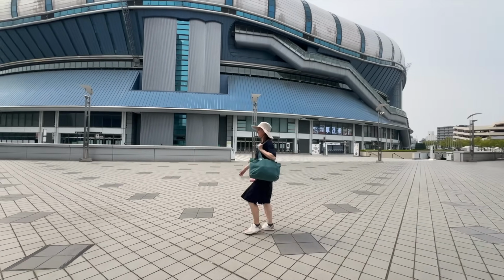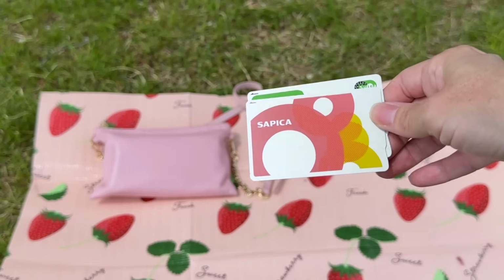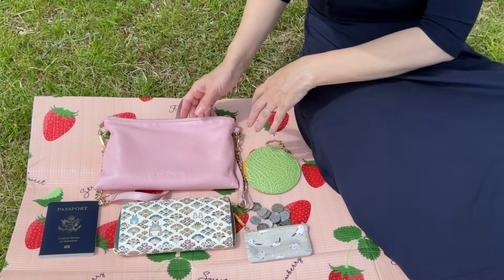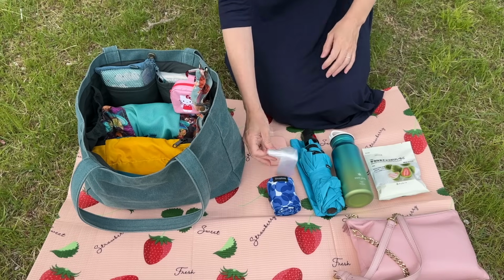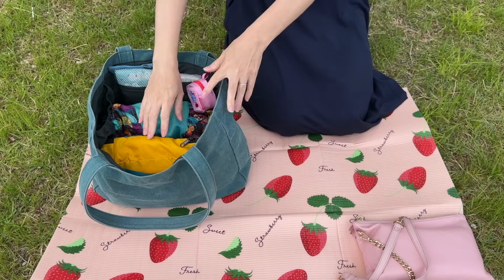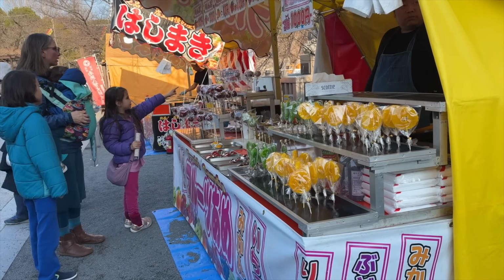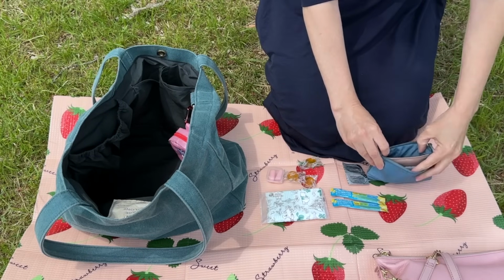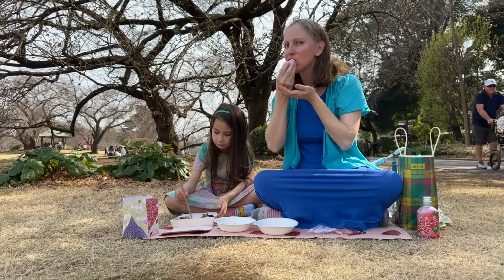Japan Spring DAY BAG Travel Essentials Packing List 🌸 🍓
These are the essentials I pack in my day bag while traveling in Japan. I keep my absolute essentials in my crossbody purse and other Japan travel essentials in my tote bag. What do you like to pack in your day bag for travel? Packing list below ↓

Absolute Essentials in Purse
✿ iPhone with digital IC card and eSIM
✿ Wallet (passport, credit card, debit card, driver's license, bills, coin purse)
✿ Hotel key
✿ Case for train tickets
✿ AirTag
✿ Lip balm
✿ Fisher Space Pen

Japan Travel Essentials in Tote
✿ Power bank portable charger
✿ Trash bag
✿ Reusable shopping bag
✿ Umbrella
✿ Water bottle or drink from vending machine
✿ Snack
✿ Hand towel
✿ Stamp books
✿ Toddler carrier
✿ Leisure sheet

Hygiene Pouch
✿ Soap sheets
✿ Trash bag
✿ Tissues
✿ Wet wipes
✿ Disinfecting wipes
✿ Emergency blanket
✿ Face mask
✿ Menstrual products

Wellness & Beauty Pouch
✿ Tissues
✿ Ear plugs
✿ Cough drops
✿ Probiotic
✿ Electrolyte
✿ Eye drops
✿ Contact lenses
✿ Foldable comb
✿ Hair ties
✿ Foldable nail file
✿ Mirror

✿ Antibiotic ointment
✿ Anti-itch cream
✿ Bandages
✿ Motion sickness medication
✿ Pain medication
✿ Activated charcoal
✿ Alcohol prep pads
✿ Sting relief pad
✿ Moleskin for blister
✿ Tweezers (added later)

Tracking
✿ Paper with name, email, phone number
✿ AirTag

SoYoung Charlie Tote

🌟 Save 10%  with KENSHOQUEST

Fisher Space Pen

Futurizta power bank portable charger

Shupatto reusable bag

Snow Peak titanium water bottle

🌟 Save 15% with KENSHOQUEST

Soap sheets

Electrolyte packets

TIME STAMPS

00:00 Day Bag Essentials for Japan
00:16 Tote bag + backpack
00:45 Absolute essentials in purse
03:36 Travel essentials in tote bag
03:56 Japan travel essentials
07:13 Hygiene pouch
07:56 Wellness & beauty pouch
08:58 First aid kit
10:01 Subscribe for Japan travel tips!

JAPAN TRAVEL ESSENTIALS

ACCOMMODATIONS

🚅 JAPAN TRANSPORTATION

Hokuriku Arch Pass ( scenic arch Tokyo - Kanazawa - Kyoto )

Hakone Free Pass ( round trip from Shinjuku )

🍄 JAPAN ATTRACTIONS

USJ Super Nintendo World Osaka

Tokyo Disneyland & DisneySea

Tokyo Skytree

TeamLab Borderless

Hello Kitty Sanrio Puroland Tokyo

🛜 JAPAN INTERNET WiFi

🌟 Save 15%  with our link!

🇯🇵 JAPAN TRIP ESSENTIALS

Ship luggage to Tokyo hotel or airport

✈️ TRAVEL HACKS

Lightweight backpacks, weekender bags, and duffles
🌟 Save 15% with KENSHOQUEST15

Unbound Merino wool travel clothing